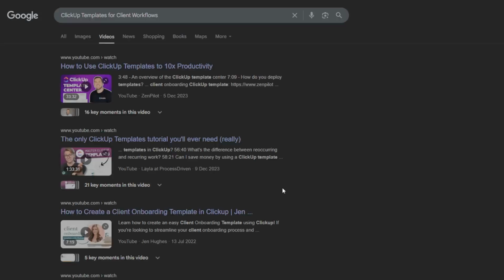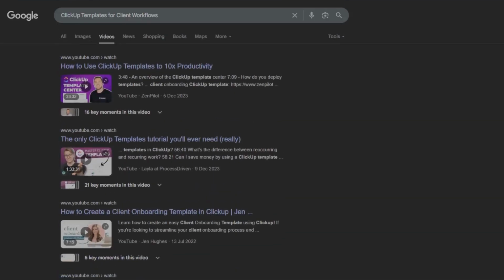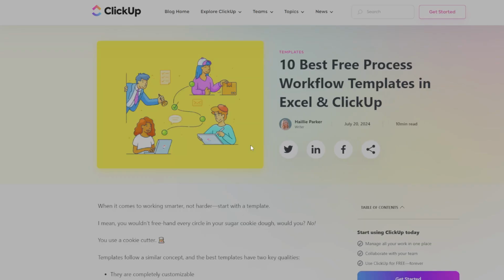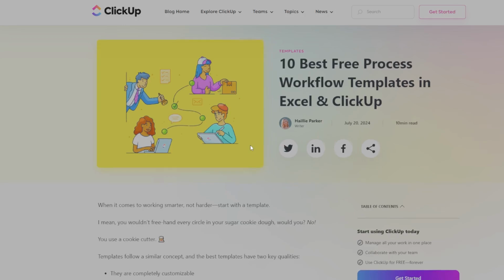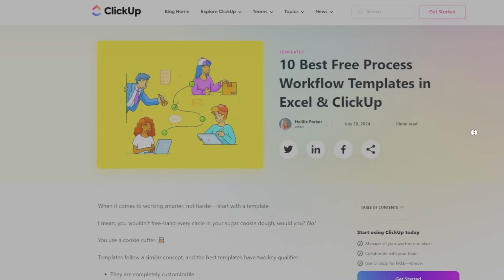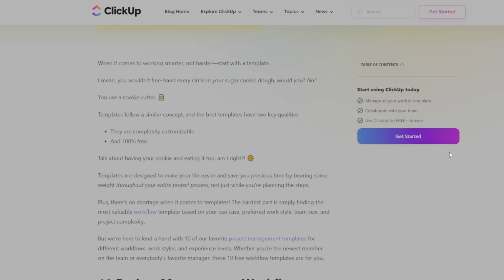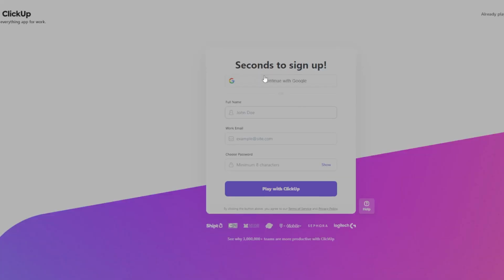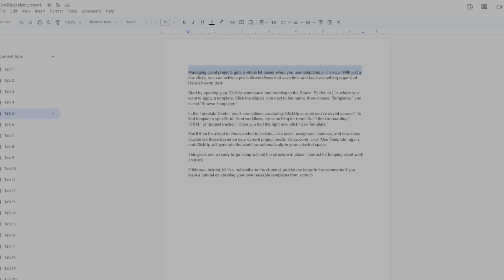How to Activate ClickUp Templates for Client Workflows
Want to streamline your onboarding, project tracking, or service delivery? In this video, I’ll show you exactly how to activate ClickUp templates for client workflows so you can launch new projects faster and more efficiently.

With ClickUp’s powerful template system, you can create repeatable systems for every client—without starting from scratch every time. Whether you're an agency, freelancer, or service-based business, this step-by-step tutorial covers everything you need.

🧩 What You’ll Learn in This ClickUp Tutorial:
– How to find and activate ClickUp templates for client work
– Importing ready-made workflow templates (spaces, folders, lists)
– Customizing templates to match your service delivery
– How to save and reuse your own templates
– Best practices for automating client project setup

👨‍💼 Perfect For:
– Agencies managing multiple client accounts
– Freelancers offering structured services
– Project managers standardizing delivery
– Anyone who wants to save time in ClickUp

📅 Updated for the 2025 ClickUp interface
💬 Got questions about client workflow automation? Drop them below!